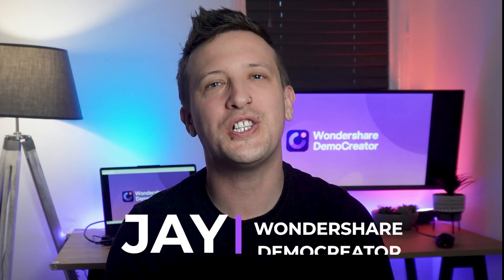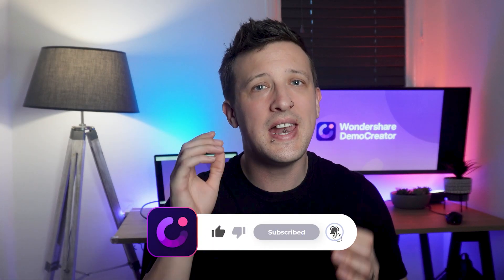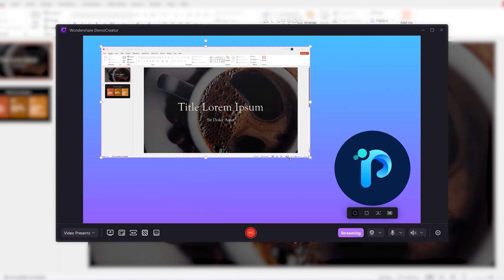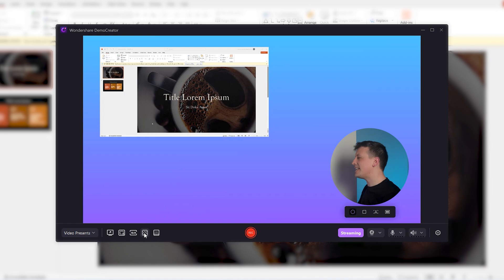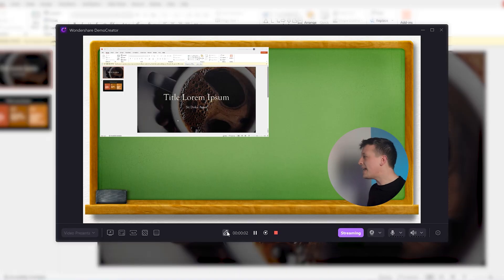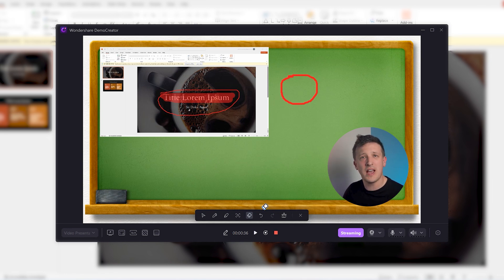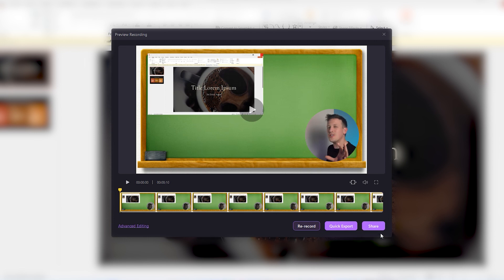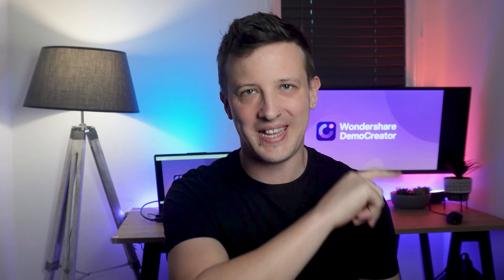How to Record a PowerPoint Presentation and Upload to YouTube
📌Record Your PowerPoint Presentation with DemoCreator
Learn how to record a Powerpoint presentation and easily upload it to YouTube in this simple tutorial! Perfect for creating educational or business videos, this step-by-step guide will show you everything you need to know. No fancy equipment or technical skills required - just follow along and start sharing your presentations with the world!

⌚ Timestamps
0:00 Introduction
1:24 Part 1: Recording a PowerPoint Presentation
4:19 Part 2: Screen Drawing Tools of DemoCreator
5:59 Part 3: Editing and Sharing

1. How to create presentations with vtuber
2. How to create enaged online course
3. How to live stream a presentation
4. How to share a presentation to online meeting
5. How to connect presentation with virtual camera